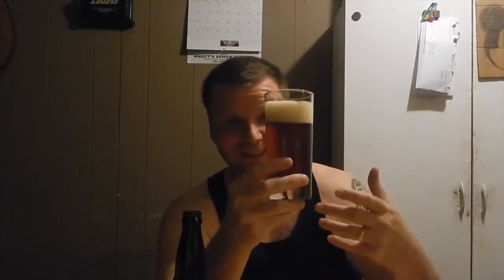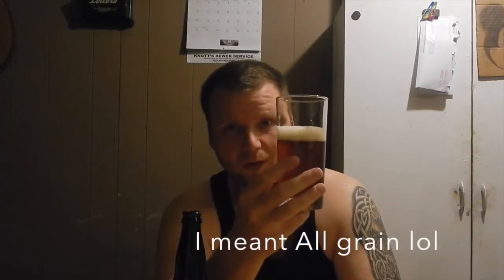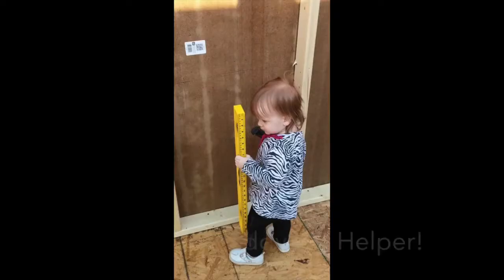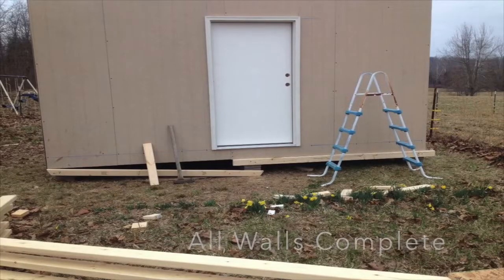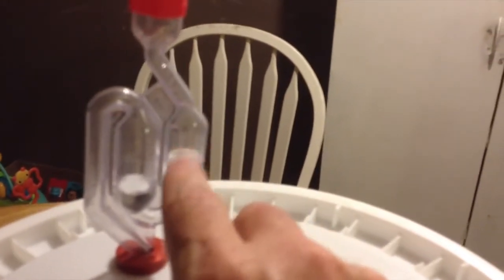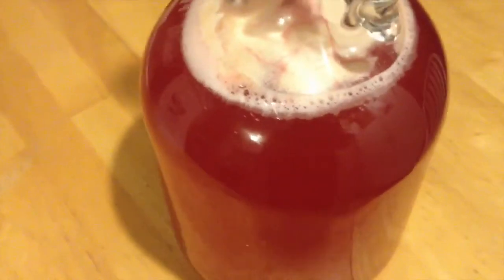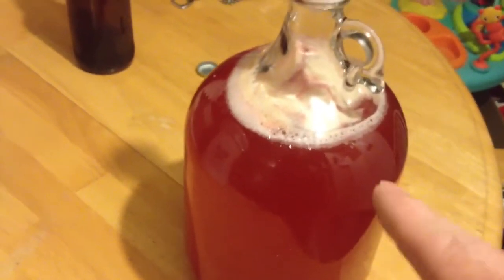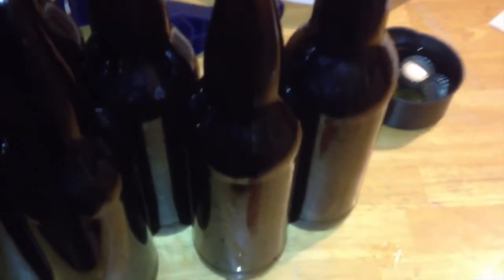Irish Red Ale, Bottling Caribou Slobber, Inmate Brew & Building Update!!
Sharing my last Irish Red Ale with you all. Updating you on my building and Bottling the Caribou Slobber.. Small treat in the video something i learned from Craigtube how to make Inmate brew or Inmate wine. I chose a grape & cherry juice with no preservatives or artificial flavors.